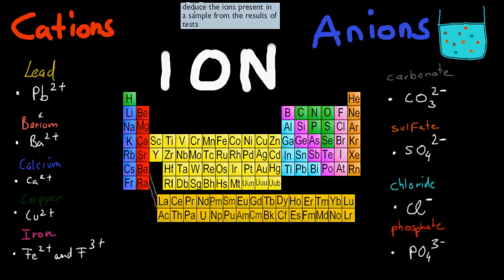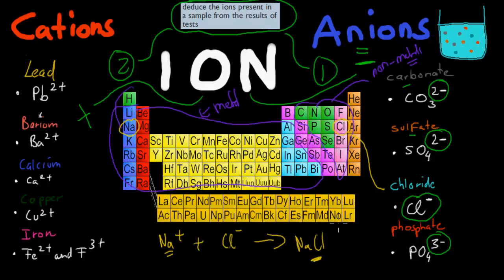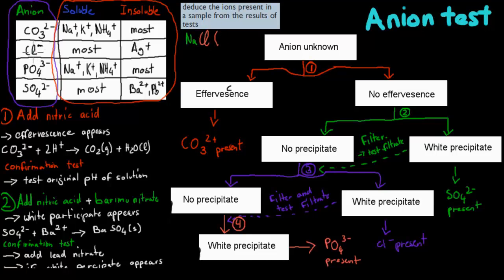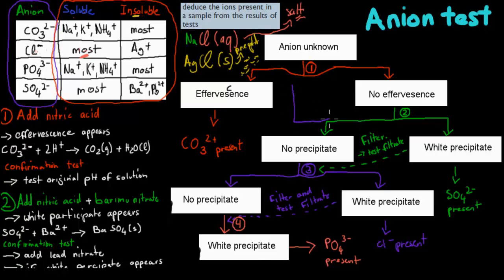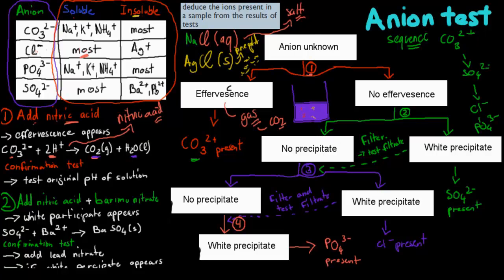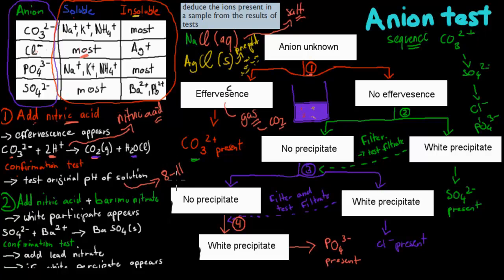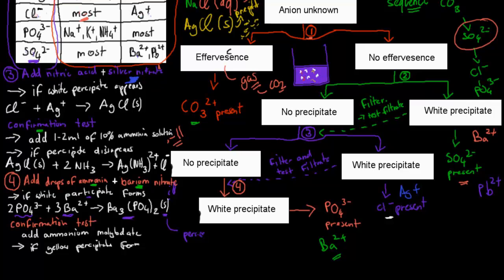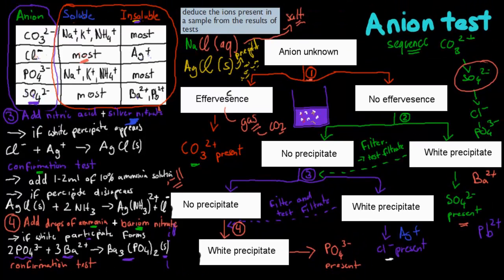CM.3.1(a). Testing for Anions (HSC chemistry)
Covers the HSC chemistry syllabus dot point: "deduce the ions present in a sample from the results of tests"